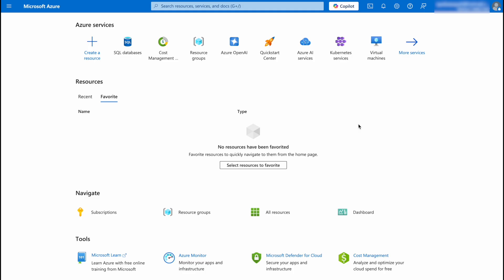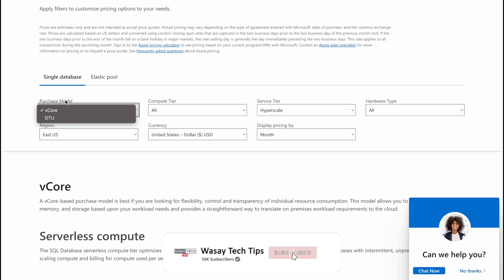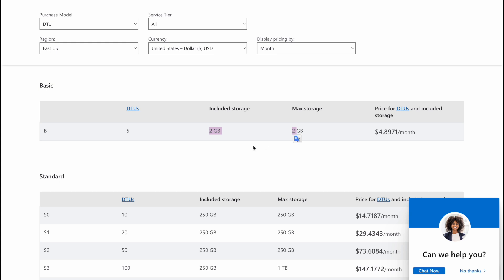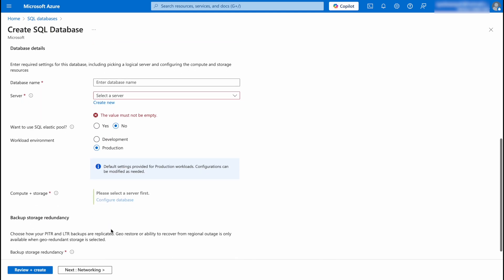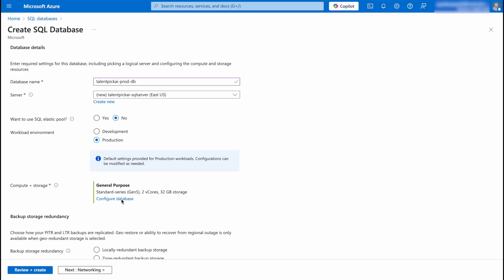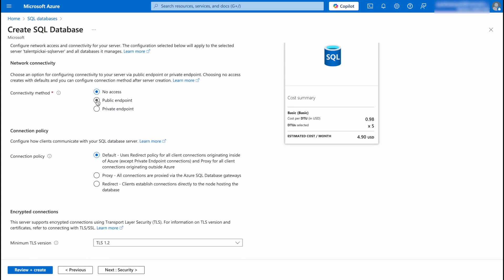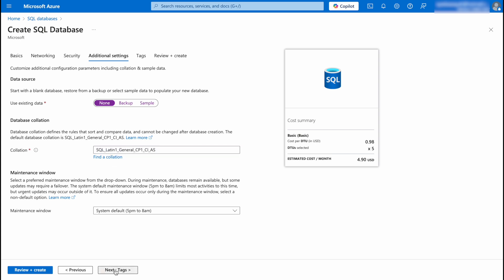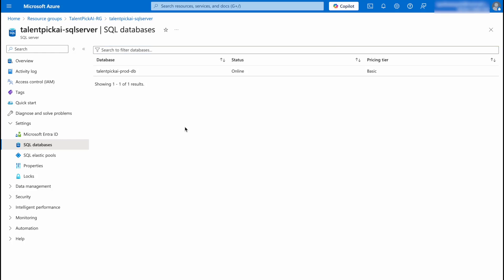How to Deploy SQL Database on Azure 2025 | How to Create SQL Database on Azure 2025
How to Deploy SQL Database on Azure 2025
How to Create SQL Database on Azure 2025

🔧 Gear that I use:
🔨 Primary Camera:   Sony a6400
🔨 Lens:   Sigma 18-50mm f/2.8
🔨 Secondary Camera:   iPhone 15 Pro Max
🔨 Microphone:   DJI Mic

⏱ Timestamps
00:00  Intro
00:20  Decide Database Specs
02:34  Create SQL Resource
03:03  Create SQL Server
03:52  Select Database Tier
04:40  Networking
05:07  Security
05:20  Additional Settings
05:52  Create SQL Database
06:05  SQL Database Created
06:19  View SQL Database
06:40  Outro
tags
azure,
Microsoft,
azure cloud,
SQL,
azure SQL